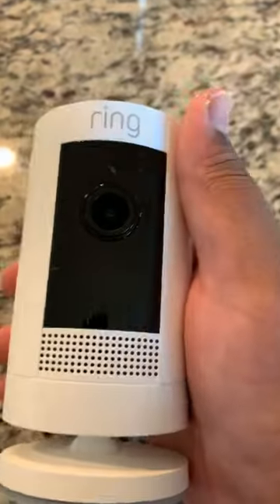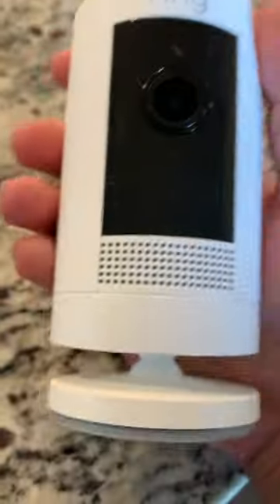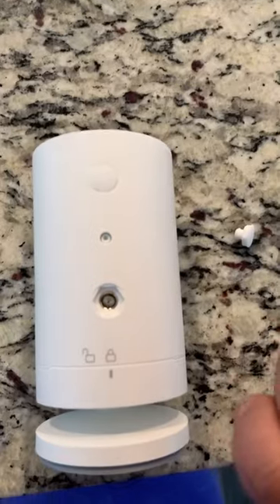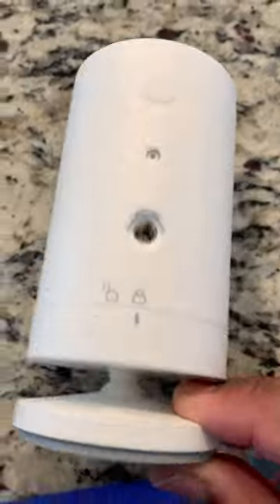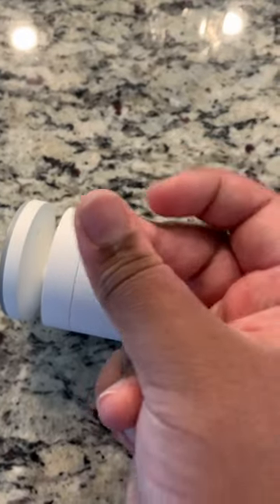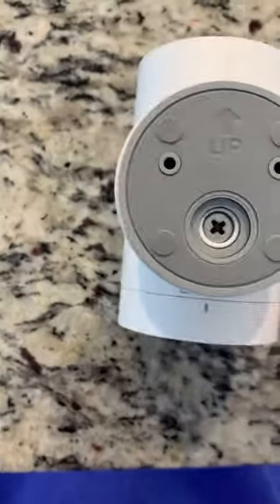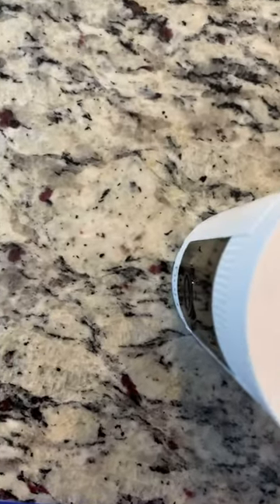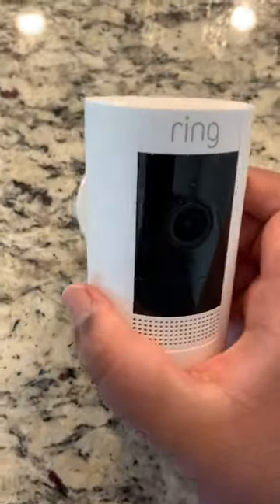How to switch mount on ring stick up cam battery